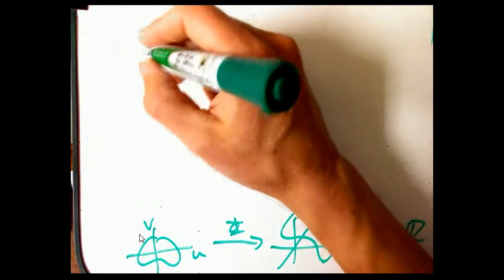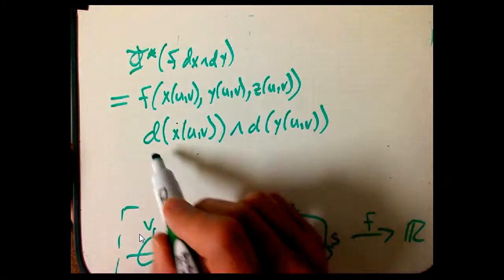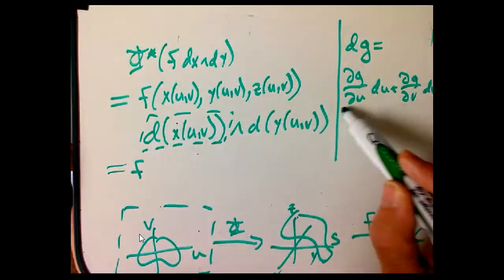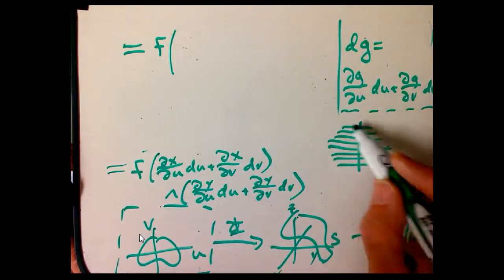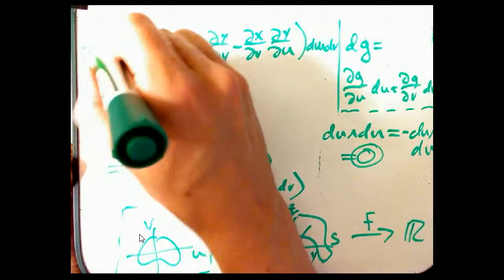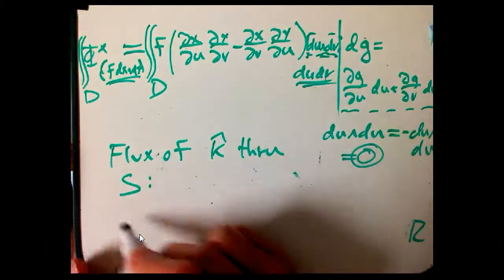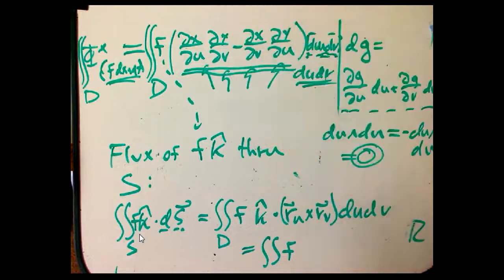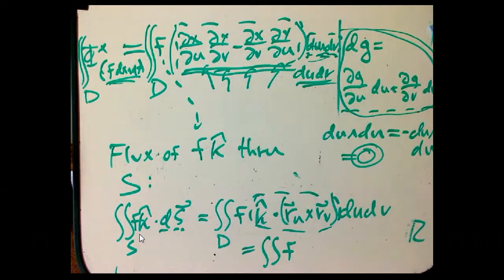Intro to differential forms (part 5)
Continuation of Part 4, finishing up the derivation of the integral of f dx wedge dy.